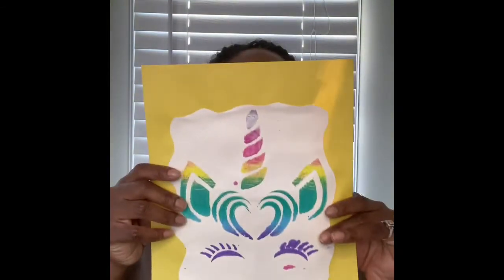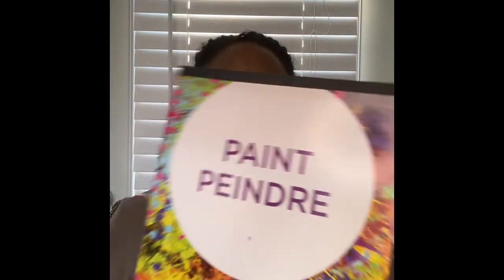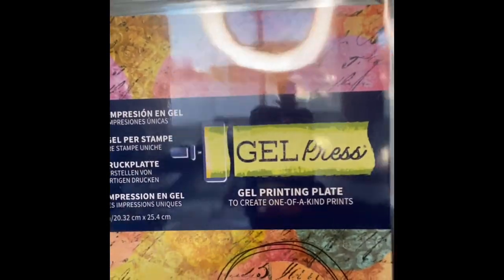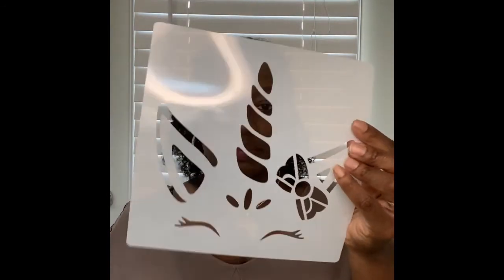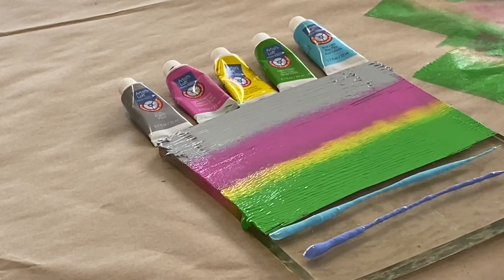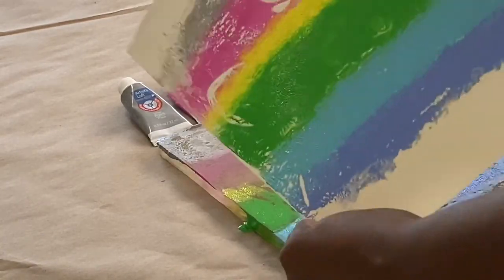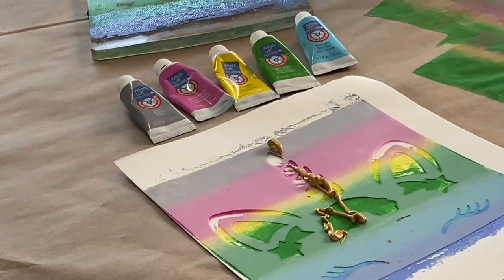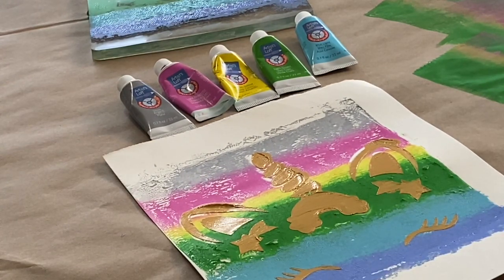Gelli Art Project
Gel Printing Art

***Supplies Used***
1. Gelli Arts 8x10" Gel Printing Plate -
2. Speedball Deluxe Soft Rubber Brayer - 40/42 Durometer Roller With Heavy Duty Steel Frame - 4 Inches - 4126
3. Artist Loft Acrylic Paint
4. Gold Acrylic Paint - Master's Touch or Liquidtex Basics
5. Paint Paper
6. 9 Pieces Unicorn Stencils Plastic Unicorn Painting Template Reusable Cute Art Craft Stencils for Walls Canvas Wood Furniture Drawing and DIY Unicorn Home Decor (7.9 Inches)
7. Kraft Paper Roll 48 X 2400 Inch - Brown Craft Paper Table Cover Packing Wrapping Paper